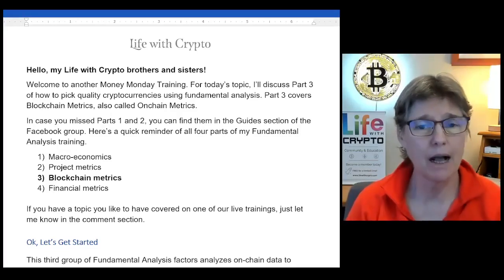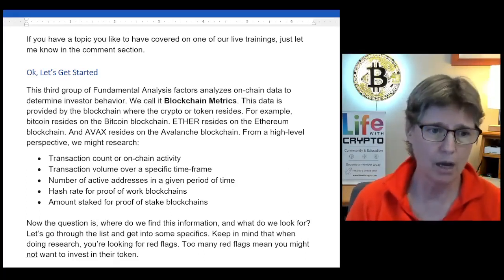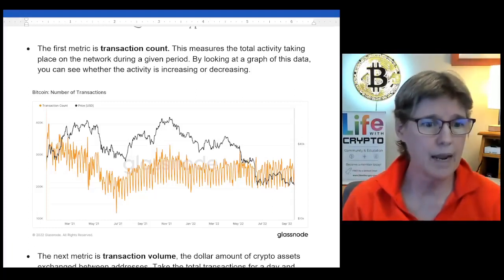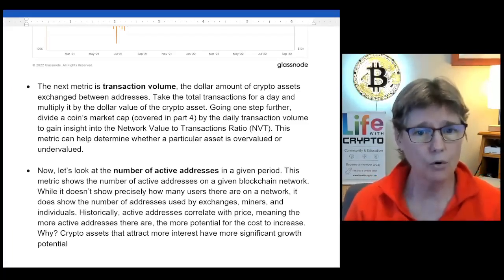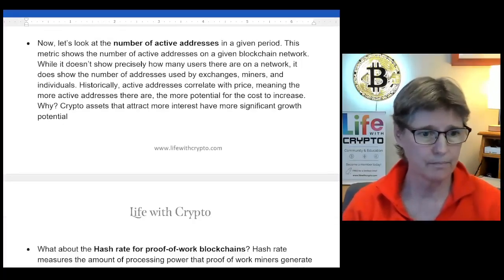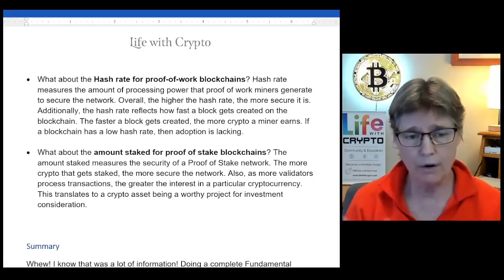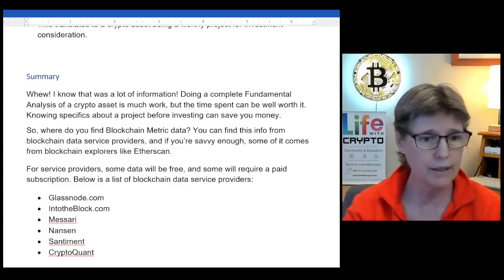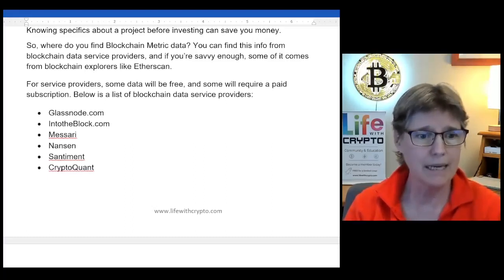Picking Cryptos Part 3 - Blockchain Metrics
🧑‍🚀 Basics of Fundamental Analysis for Crypto. Blockchain Metrics.

🔥 Catch our Money Monday Live Trainings every Monday @ 5pm PST by joining the private Facebook group.